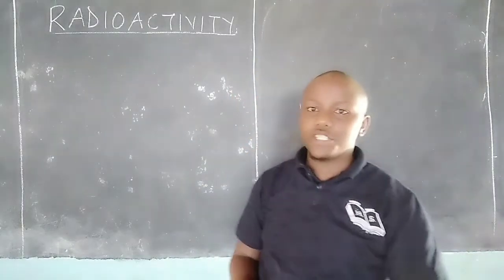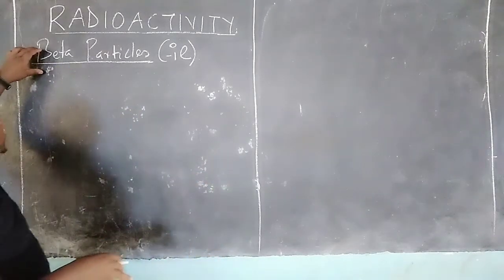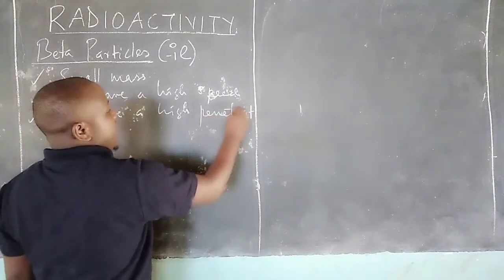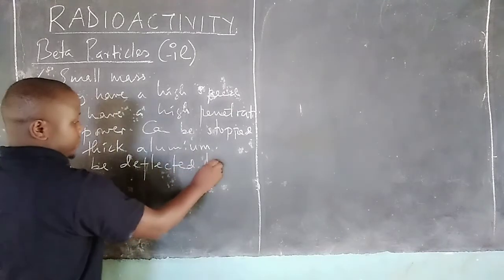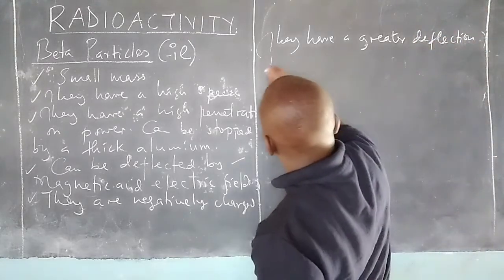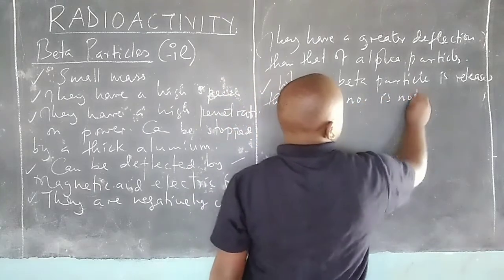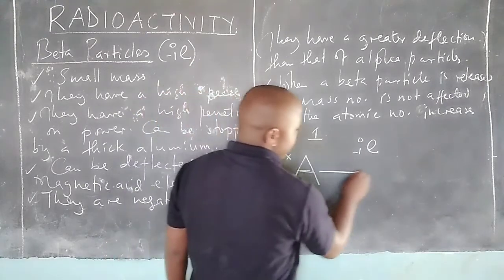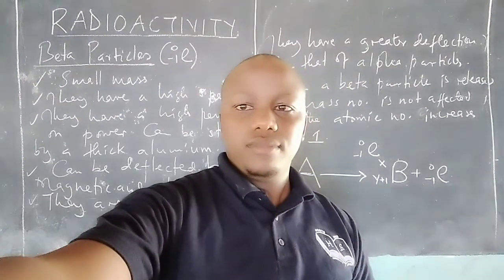RADIOACTIVITY. PROPERTIES OF BETA RADIATIONS.